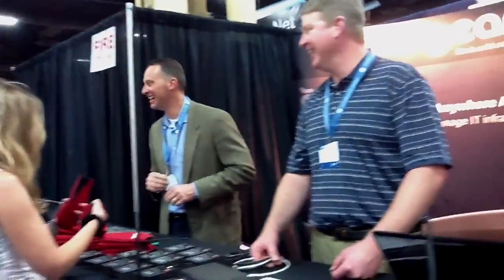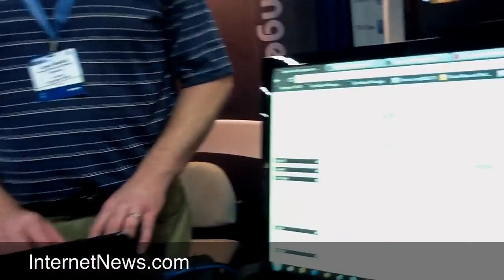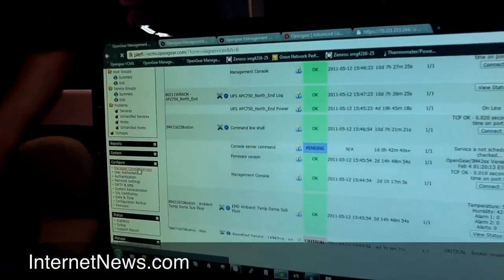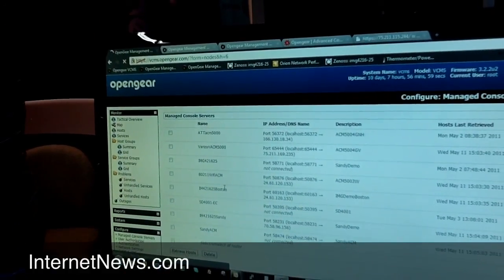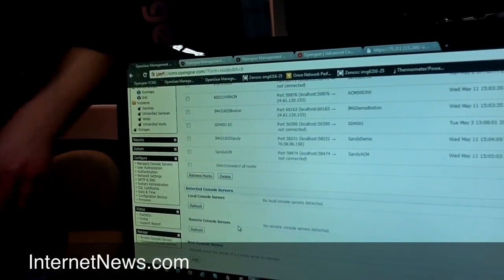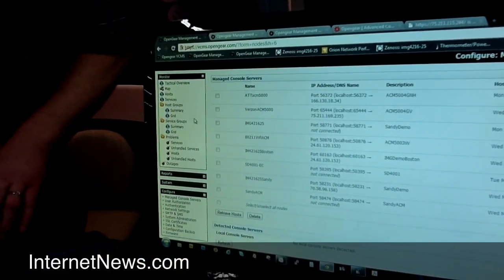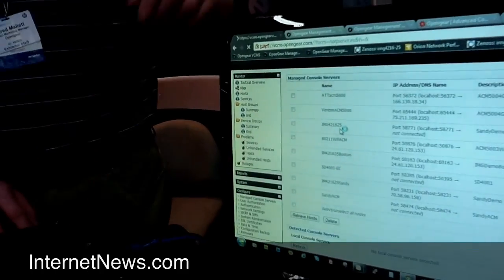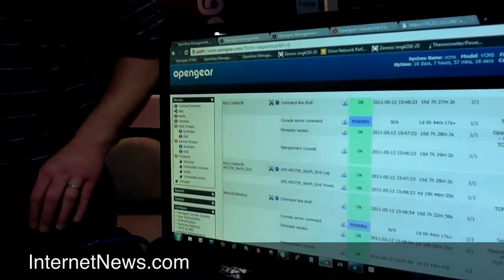Opengear Linux Based Console Servers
InternetNews.com gets a demo of the open source,Linux based opengear network management portfolio